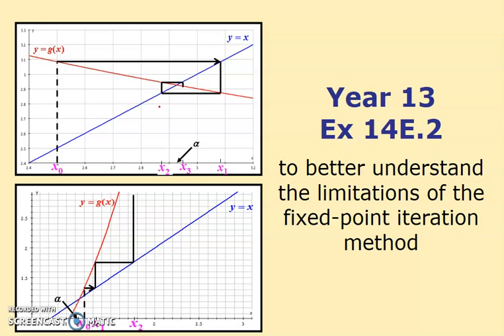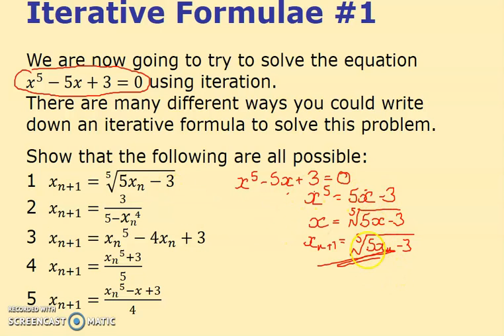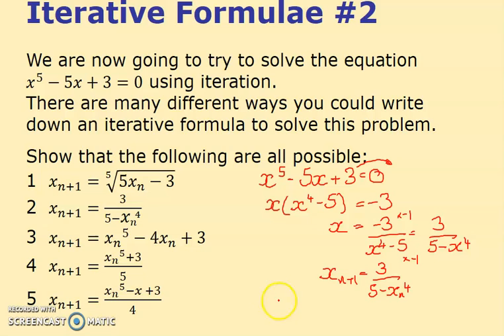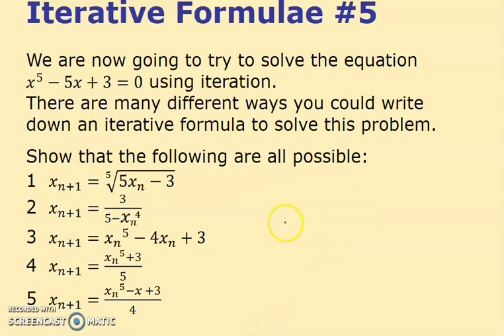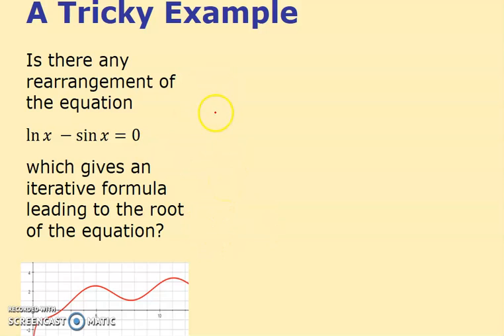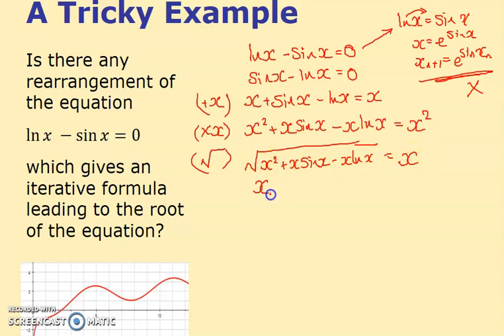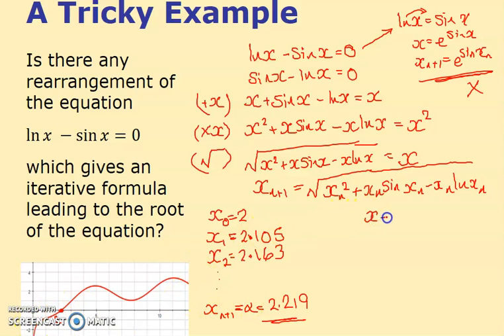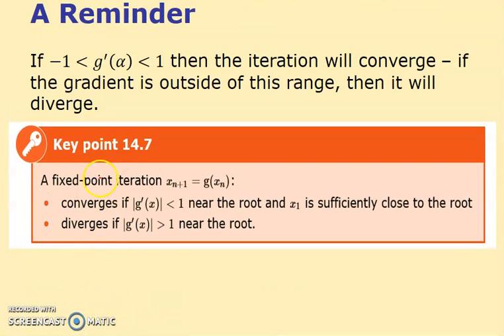Ex 14E.2 - More Limitations - Y13 A Level Maths